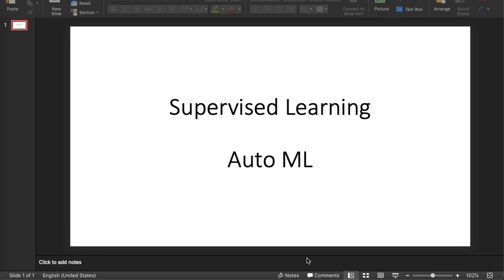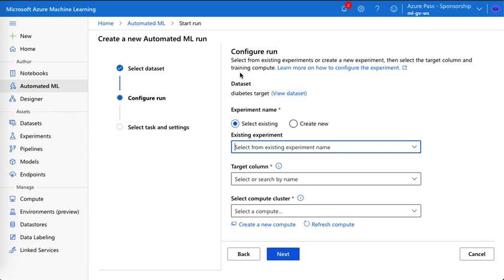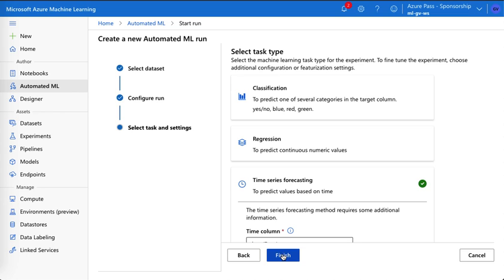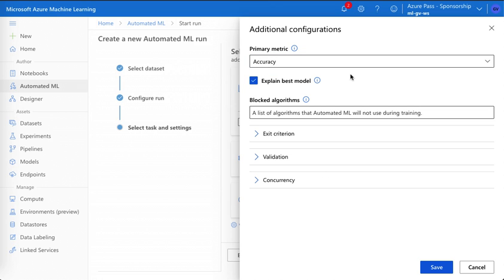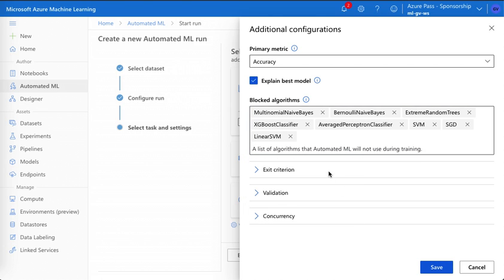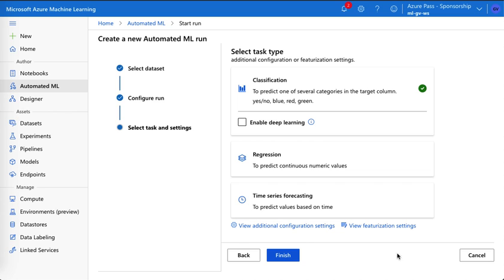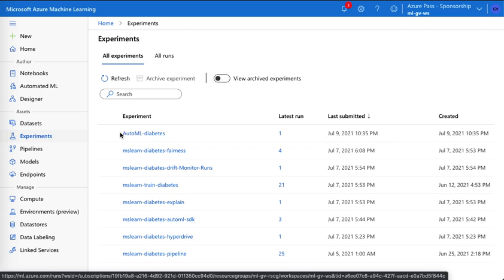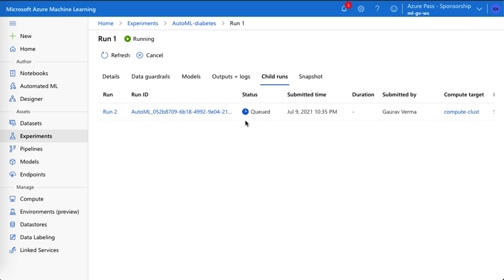Automated Machine Learning - Classification Part 1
The video guides how the Automated Machine Learning Classification can be implemented in the Azure Machine Learning Workspace.